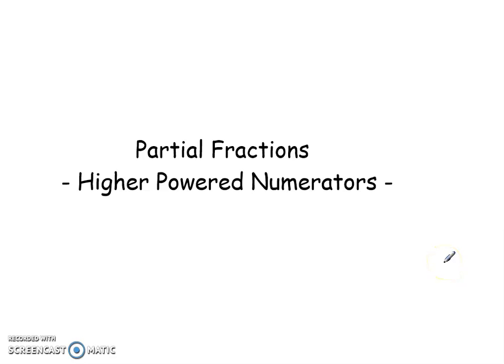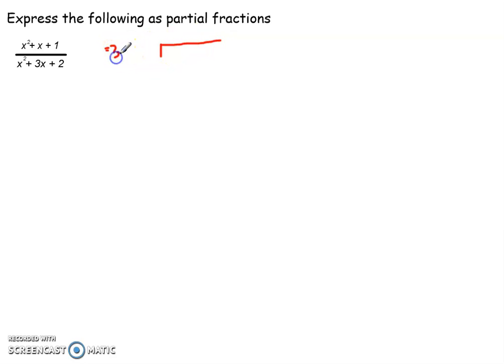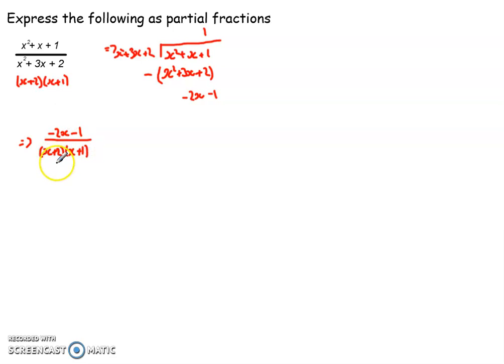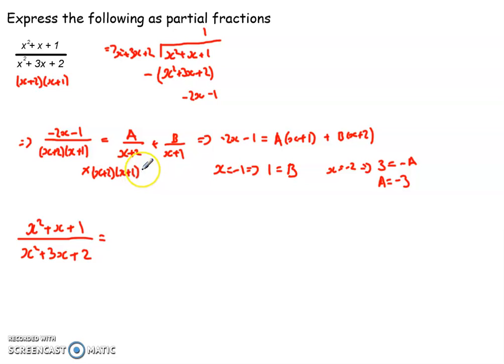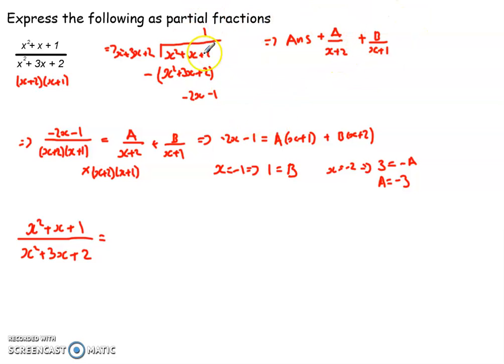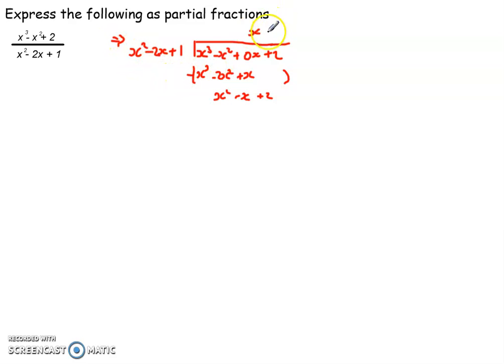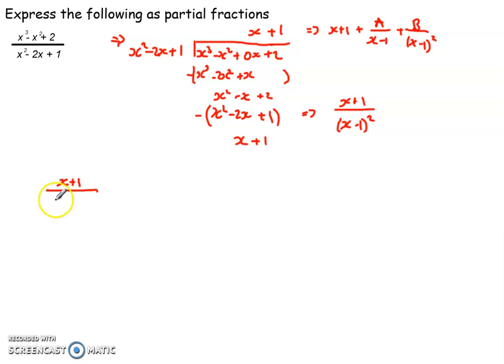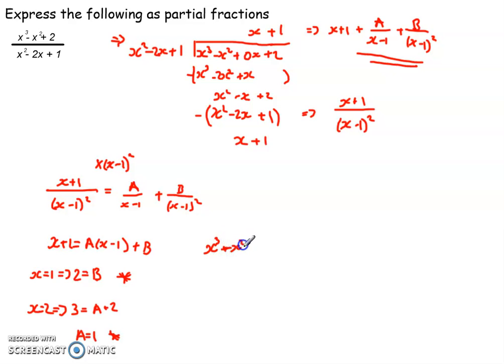Partial Fractions 2 - Improper Fractions